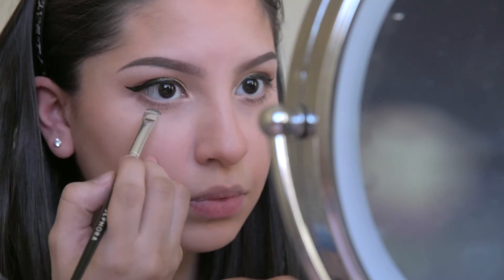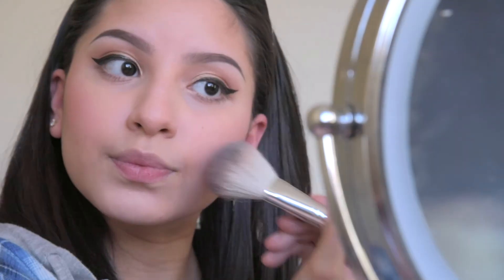How-to | Soft Everyday Makeup Look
♡ * READ ME * ♡
(VIDEO AVAILABLE IN HD 1080p)

Hey beautiful ladies! This is my first video of 2016. Many of you may know me from my blog. This tutorial is of a soft makeup look you can wear on a daily basis. It works great for those days when you don't have too much time to do your makeup but want to still look put together. I hope you enjoyed this video. If you'd like to see more tutorials and videos please leave any comments, suggestions or requests below. When I reach 100 views on this video, I will begin to upload once or twice a week. All product and tools in this video are listed below.

PRODUCTS USED:

FACE ♡
MAYBELLINE Stiletto Eyeliner Black
MAYBELLINE Illegal Lengths Mascara
RIMMEL London Lipstick - Pink Star
SEPHORA Collection Blush Color 02 So Shy - Soft Pink
SEPHORA Collection Micro Smooth Baked Luminizer Color 01 - Star Dust

BRUSHES ♡
SEPHORA Collection Tools of the Trade
- Powder brush
- Fan brush
- Blending shadow brush
- Precision shadow brush
- Smudge brush